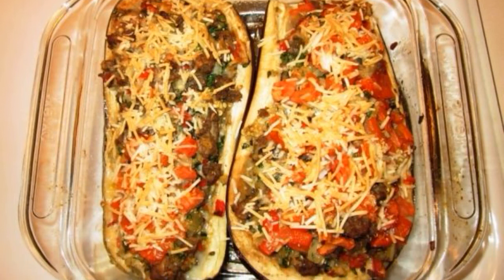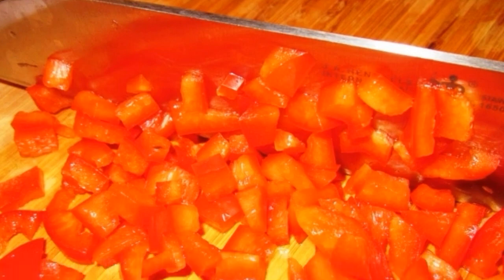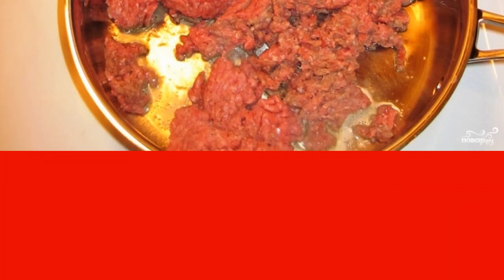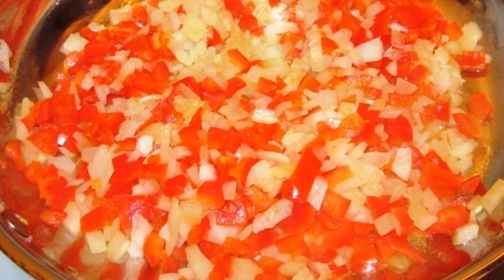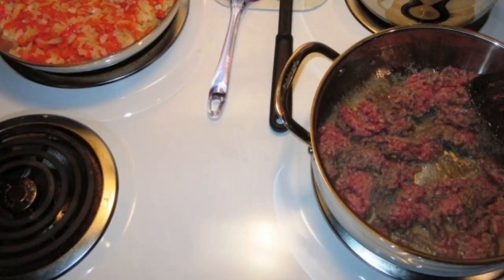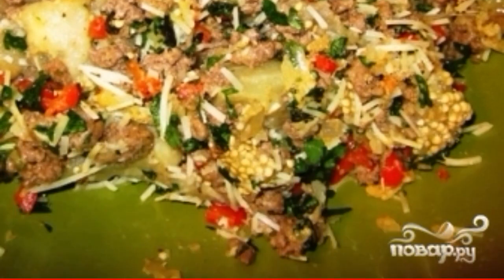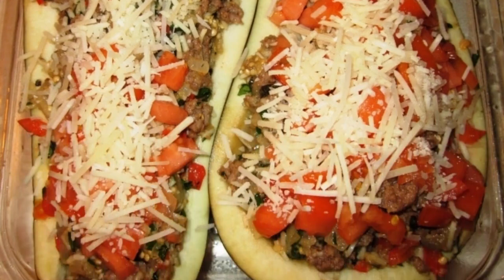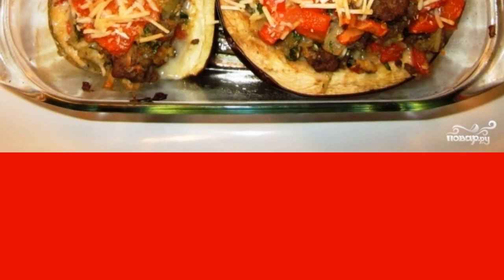Eggplant in an oriental way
The recipe for making stuffed snacks with vegetables and spices will be interesting to anyone who likes to stuff vegetables. It turns out a very tasty dish that can be safely served as hot.

Ingredients:
Eggplant — 1 Piece (large),
Olive oil — 3 tablespoons,
Minced meat — 250 Gram,
Red pepper — 1 Piece,
Garlic — 3 Cloves,
Fresh greens — - To taste,
Grated cheese — 100 Gram,
Breadcrumbs — 1/4 Glasses,